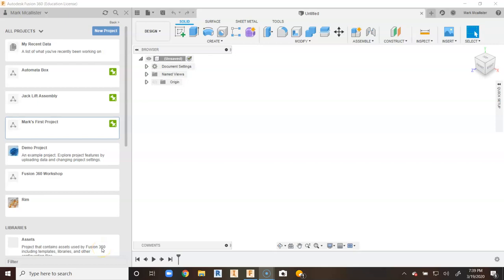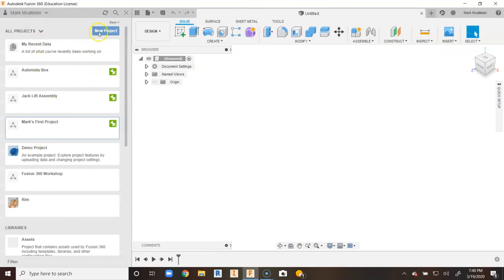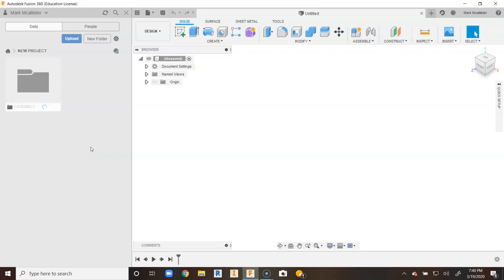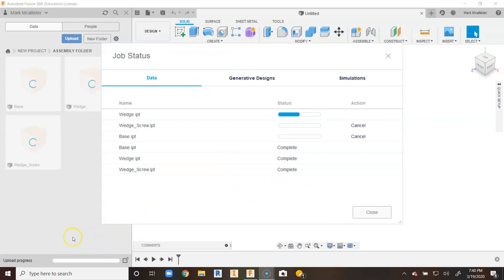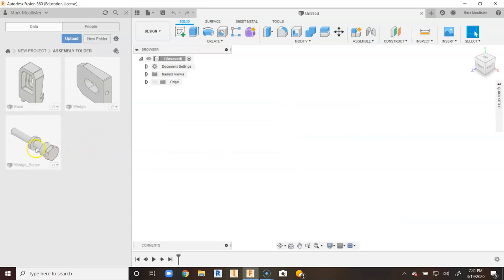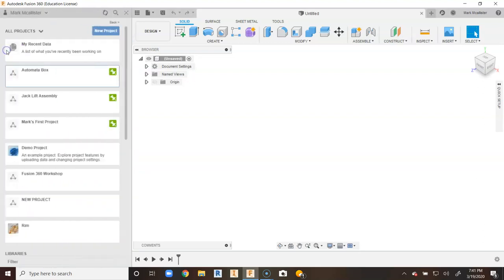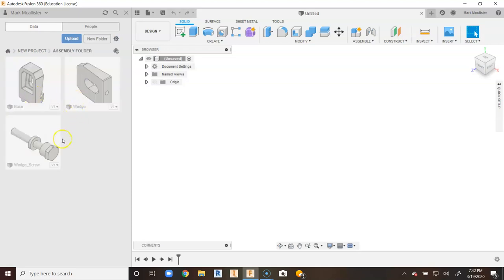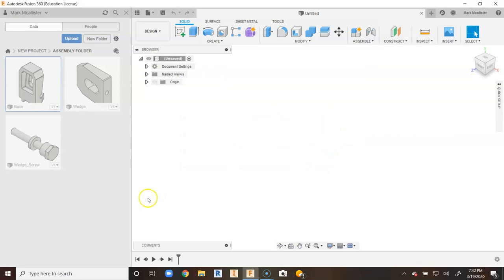Autodesk Fusion Tutorial - Importing Inventor Files Into Fusion 360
How to import Autodesk Inventor files into Autodesk Fusion 360. Creating new projects and folders also discussed.